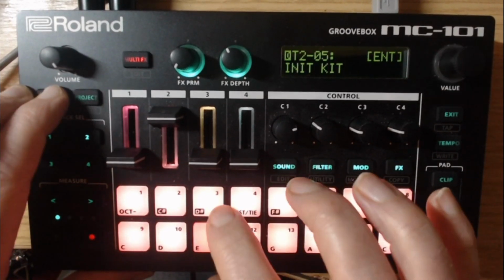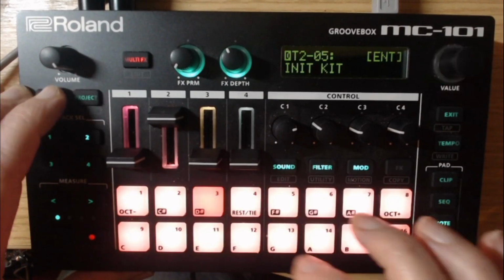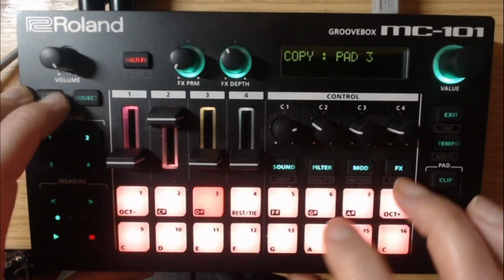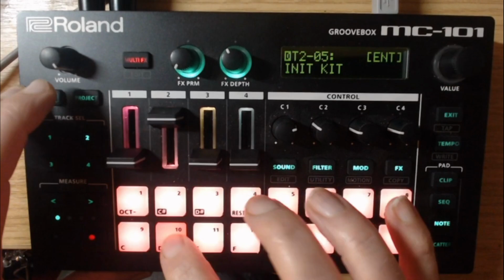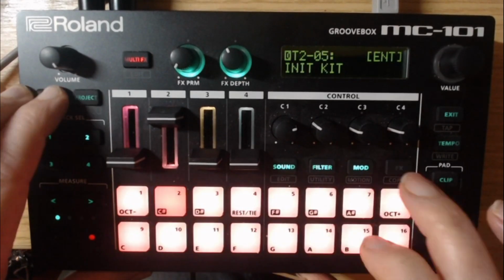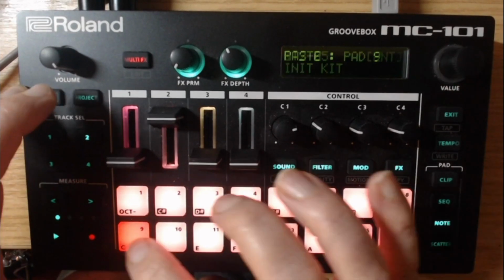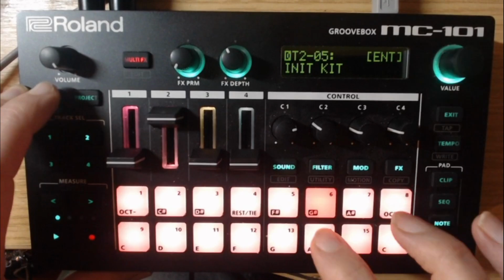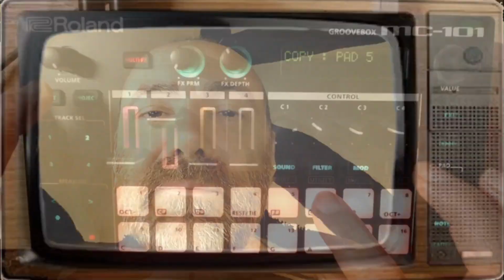PROBABILITY on MC-101 MELODY LINES!!!!!!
Half arsed tutorial looking at a hack on the MC-101 to get some probability into your melody lines. I like to use probability on bass lines in particular.

01:20 - First and Last steps
03:15 - Setting up the patch
06:50 - Writing the bassline
08:00 - Building up the melody
08:50 - Adding in probability

Kit List : -

Roland MC-101